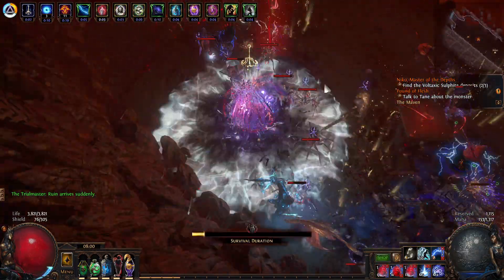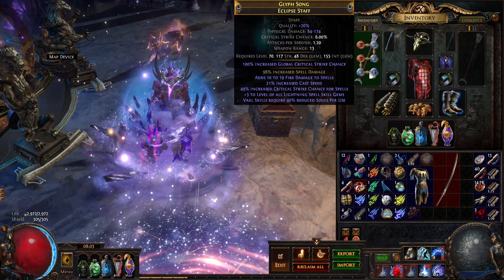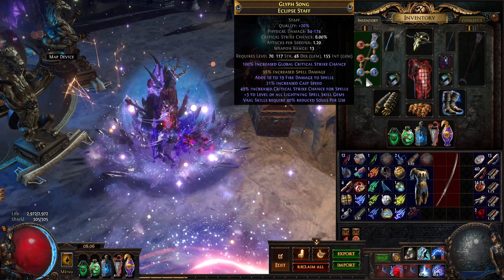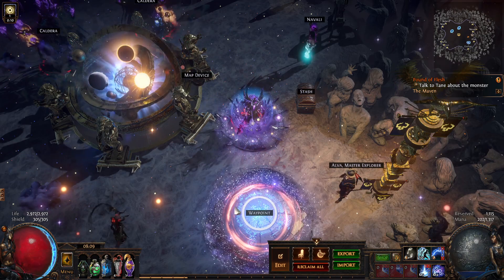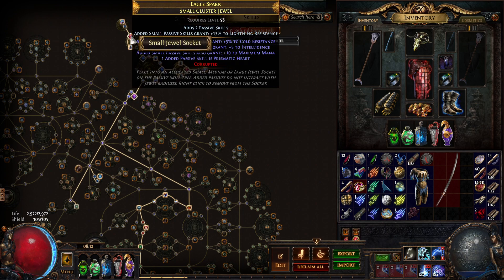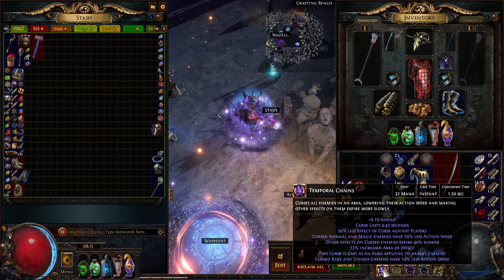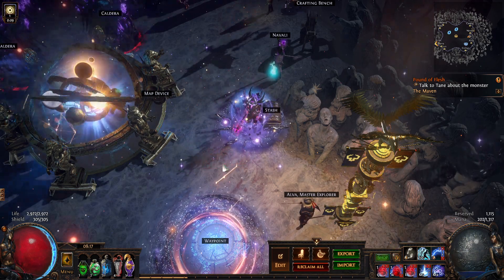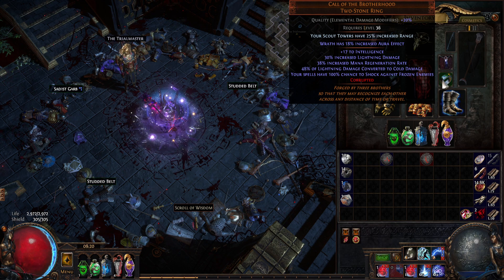Vaal Spells Pathfinder: Viable in 3.14 Ultimatum League?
This Build Was Entirely Inspired By Dr. Lupo's Guest Appearance In the PoE streaming section... Insane dude! Lets Freaking GO!!!

Quick Maths: 2.70 second effect duration for 1 Vaal Storm Call Cast Ticking once every 0.11 seconds results in 24 full storm call ticks at 94000 unmitigated damage per tick...

This results in around 2.3 million unmitigated damage over the duration of a single Vaals Storm Call cast... and with skillful execution's it is completely realistic to have as many as 3 overlapping Vaal Storm call casts meaning an completely optimal burst damage output will be around 7 Million unmitigated damage from just Storm Call alone.

This is without question or exception the most "skill reliant" Build I have ever played and is unquestionably VERY DIFFICULT to play...
Buyer Beware.